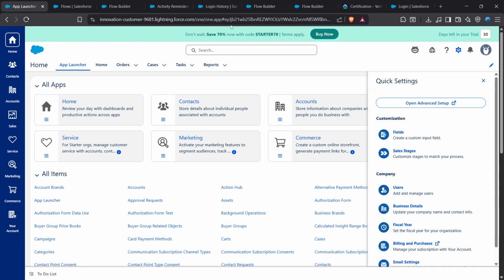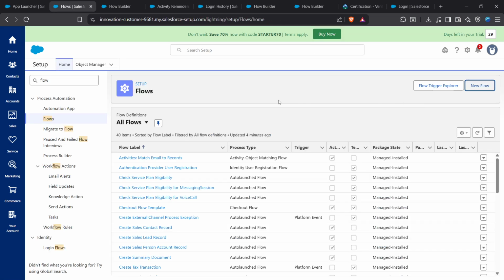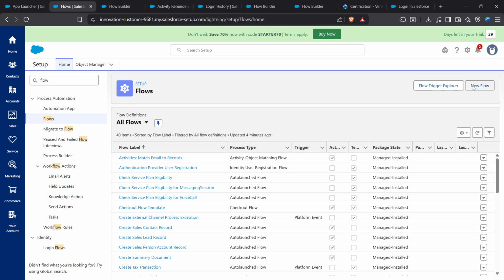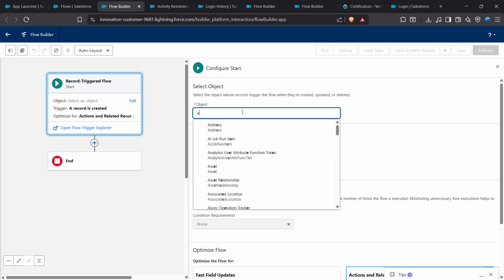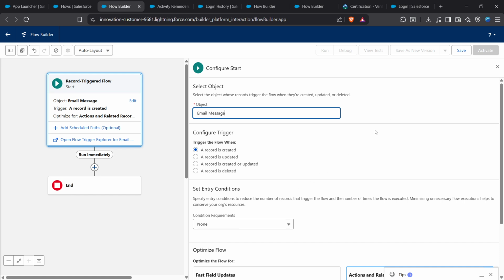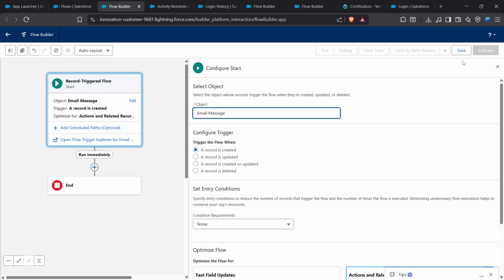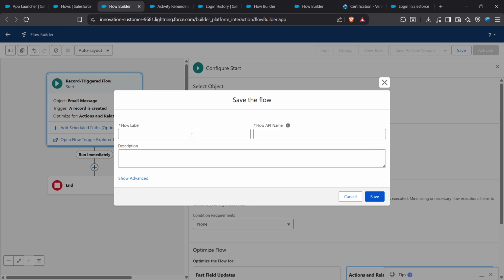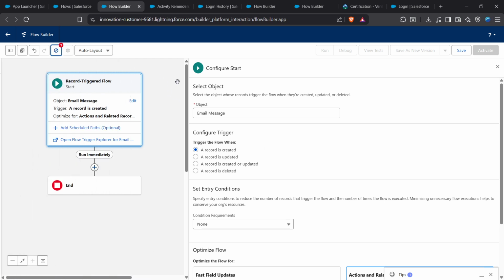How to trigger Salesforce outbound message (Step By Step 2026)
How to trigger Salesforce outbound message